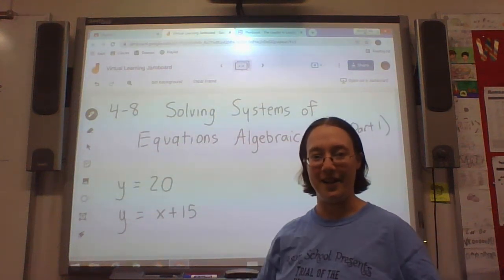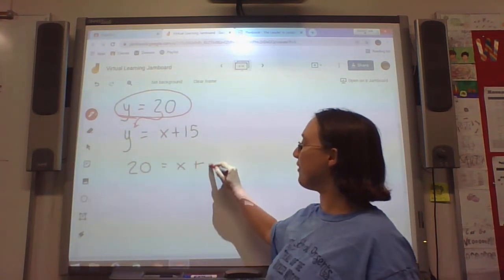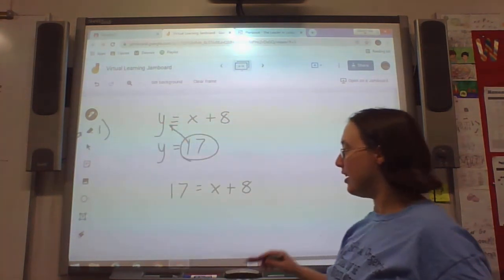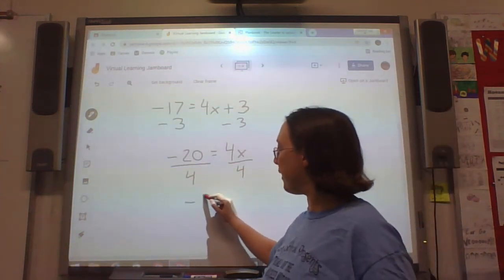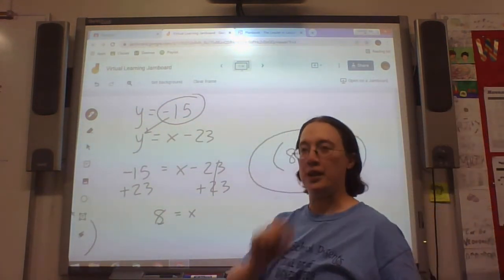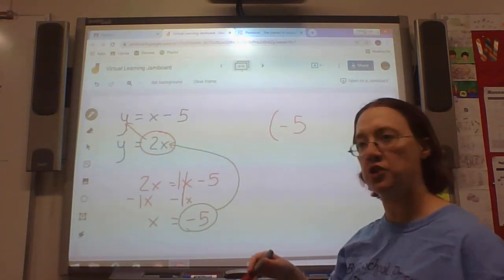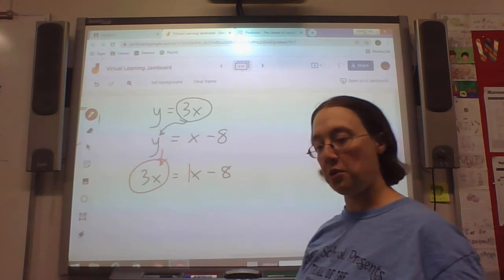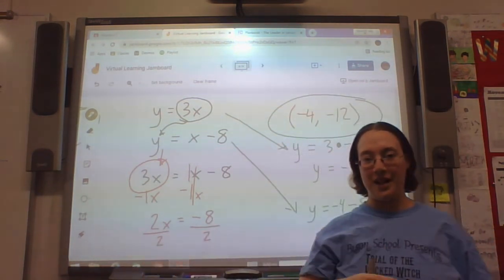8th Grade Section 4.8a - Solving Systems of Equations Algebraically (Part 1)